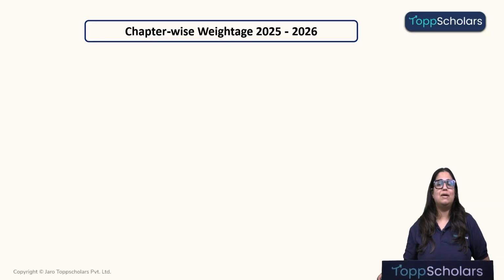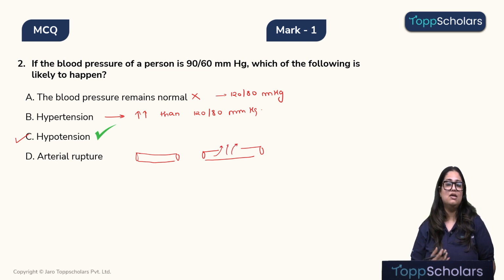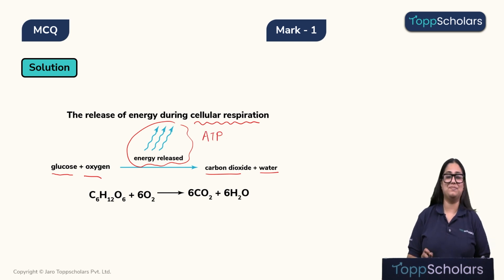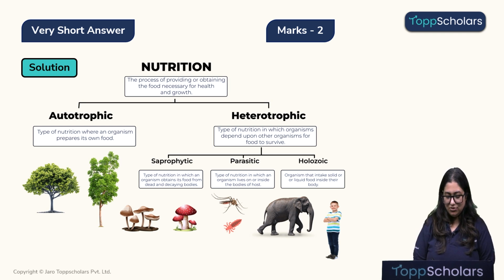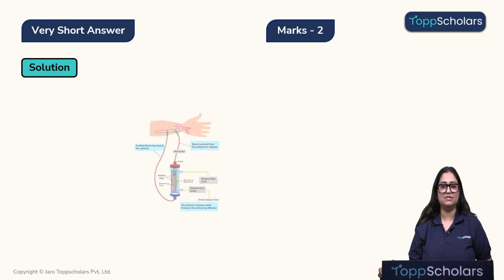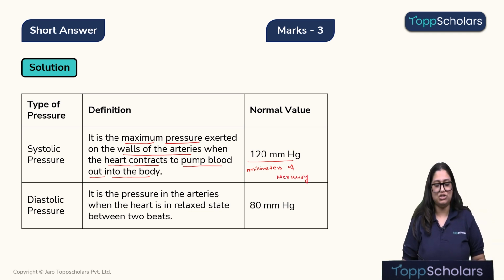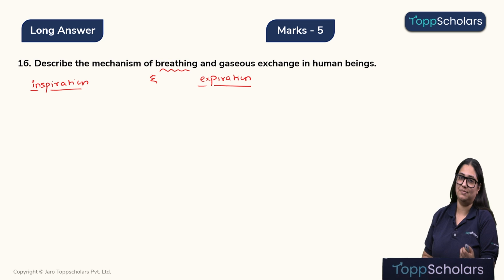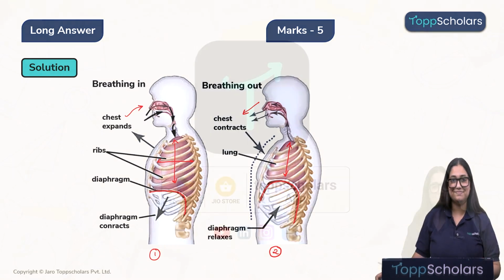Life Processes Class 10 The MOST IMPORTANT Questions You Need to Know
In this comprehensive video, we delve into the essential life processes covered in the Class 10 CBSE curriculum. Designed specifically for students preparing for the Board Exam 2026, we present the most important previous year questions (PYQs) along with detailed solutions. This resource will not only enhance your understanding of key concepts but also equip you with the skills needed to tackle exam questions effectively. Join us as we explore topics such as nutrition, respiration, and reproduction, ensuring you are well-prepared for your upcoming exams.